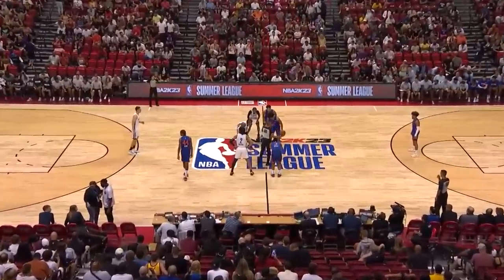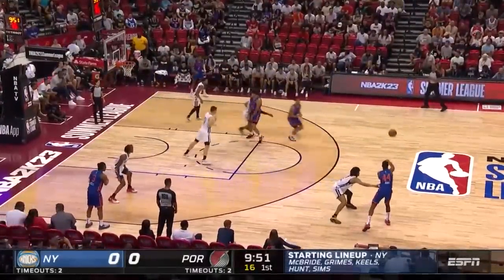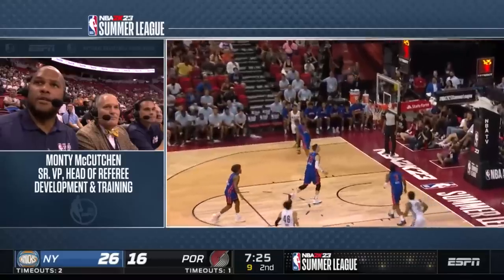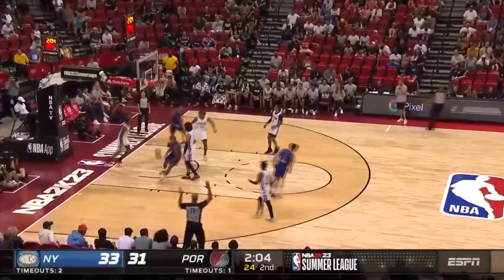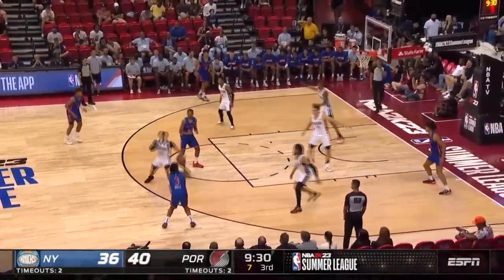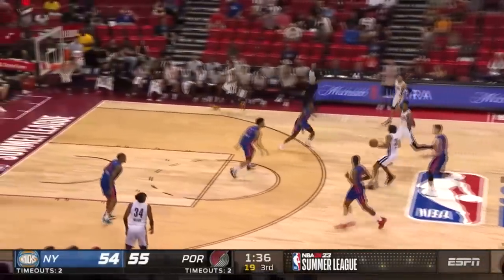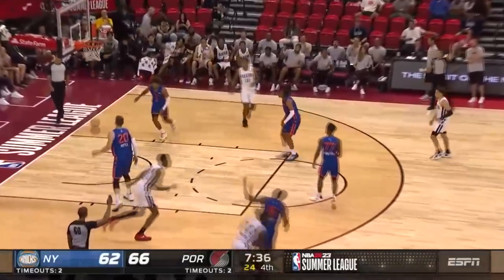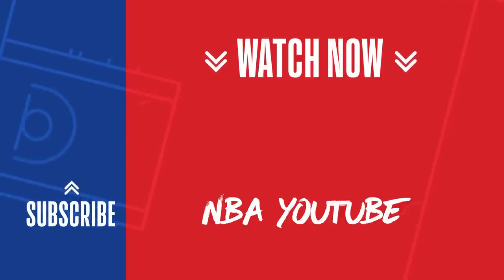KNICKS vs TRAIL BLAZERS | NBA SUMMER LEAGUE | FULL GAME HIGHLIGHTS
]The Portland Trail Blazers defeated the New York Knicks, 88-77. Trendon Watford (18 PTS, 6 REB) and Jabari Walker (16 PTS, 13 REB) combined for 34 PTS for the Trail Blazers in the victory. Quentin Grimes tallied a game-high 24 PTS along with 4 REB and 3 STL for the Knicks in the losing effort. The Trail Blazers improve to 2-1 in the NBA 2K23 Summer League, while the Knicks fall to 2-1.

Next Games:
New York Knicks vs. Orlando Magic | July 14 at 7:30pm/et on NBA TV
Portland Trail Blazers vs. Houston Rockets | July 14 at 9:30pm/et on NBA TV

Stay up-to-date on news, live scores and stats with the NBA App